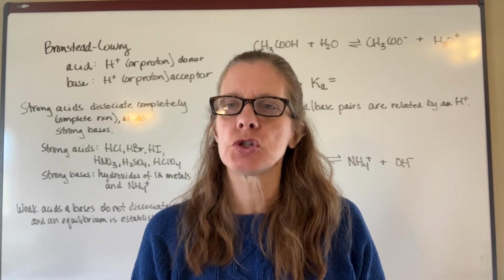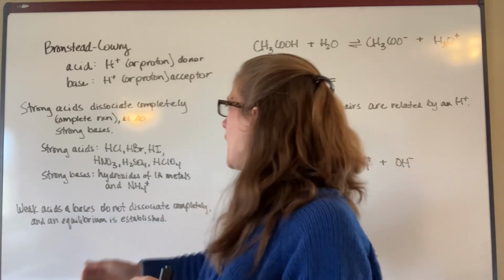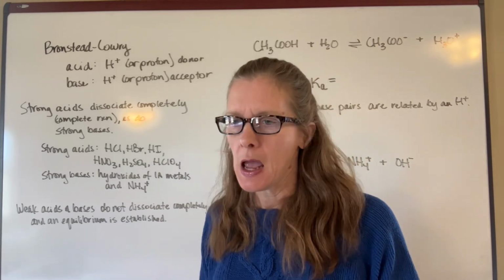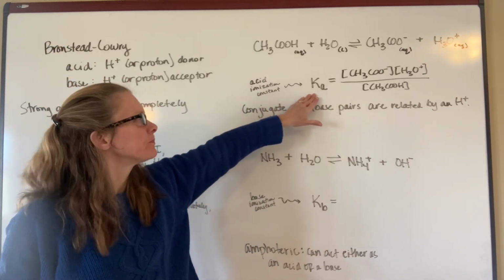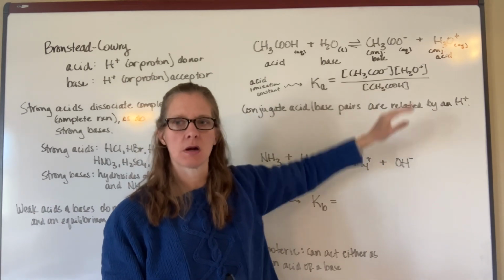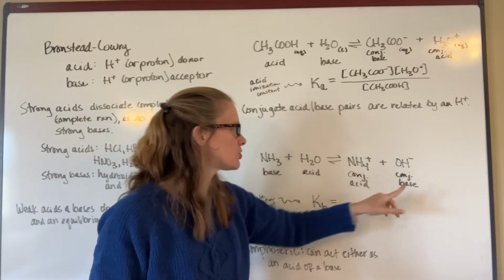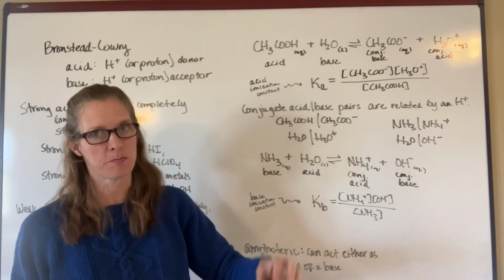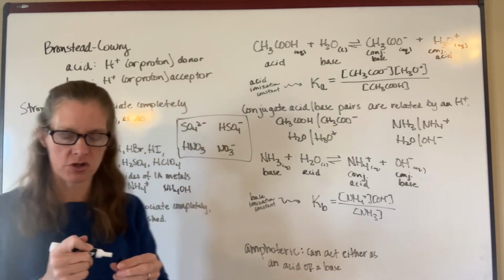Advanced Chemistry Module 7 #1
We’ll begin this module with a review of acids and bases according to the Bronstead-Lowry definition, including strong versus weak acids and bases. Then we’ll talk about identifying acids and bases along with their conjugates.